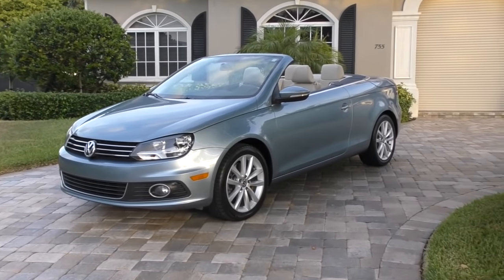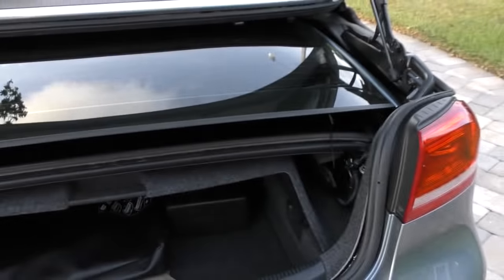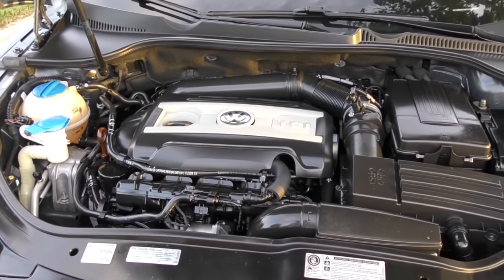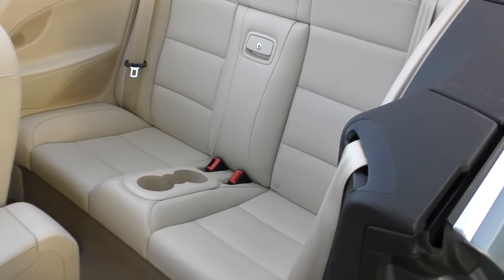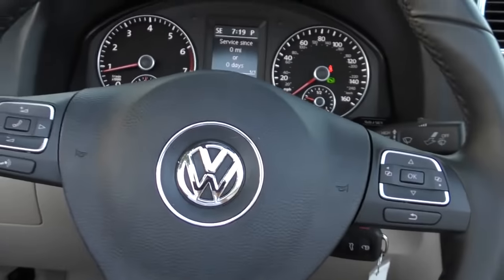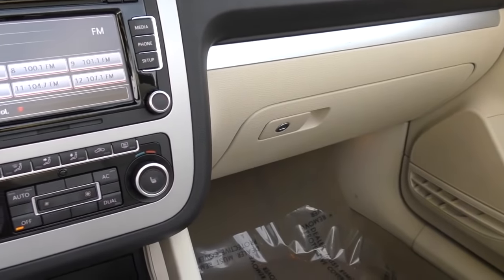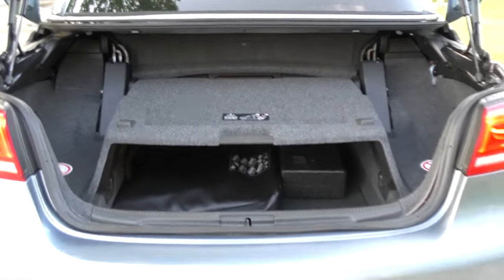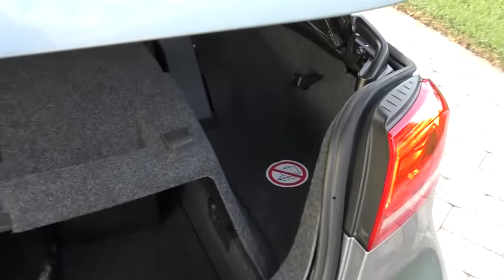2012 Volkswagen Eos Komfort Convertible Review and Test Drive by Bill - Auto Europa Naples